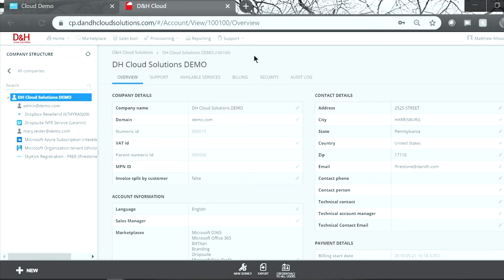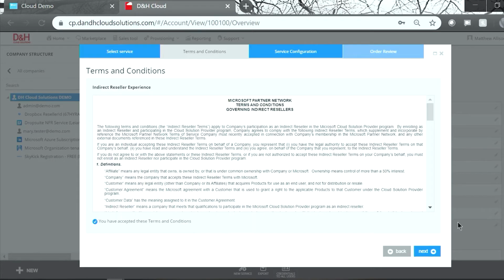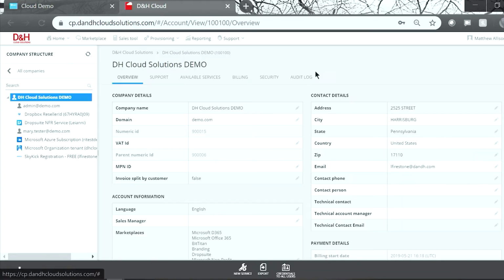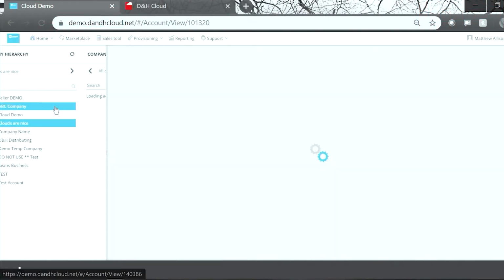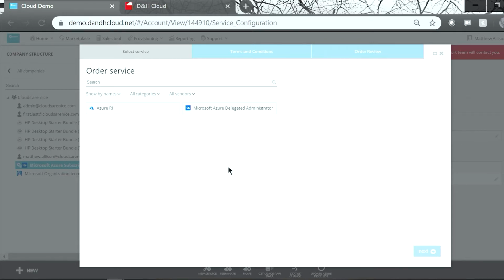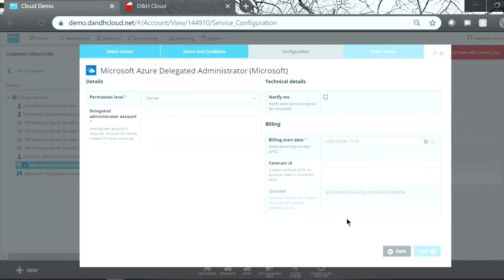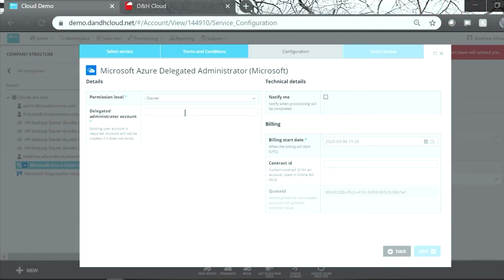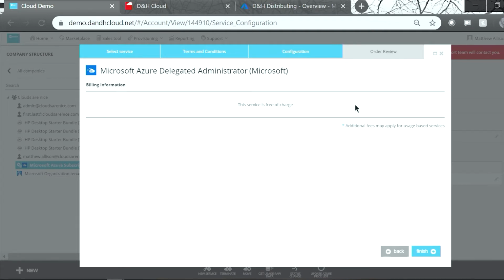What's new with D&H Cloud? - Cloud Backup Strategies - A Solutions Lab Webcast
There is a lot of discussion surrounding cloud computing and as-a-service solutions, but one that tends to get overlooked is the backup of cloud resources. SkyKick, a new vendor available on the D&H Cloud platform, is specifically positioned to provide robust and customizable cloud backup along with industry-leading migration support for Office 365. Join Matt Allison, Cloud Solutions Consultant, as he reviews updates to the D&H Cloud Marketplace, introduces new vendors, discusses end of support for Office 2010, and introduces cloud migration, backup, and management strategies with SkyKick.